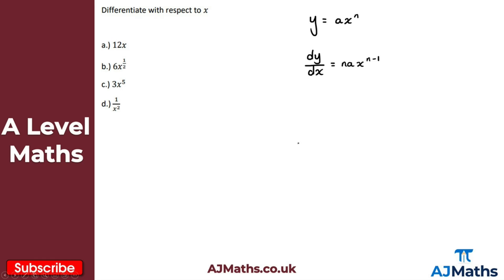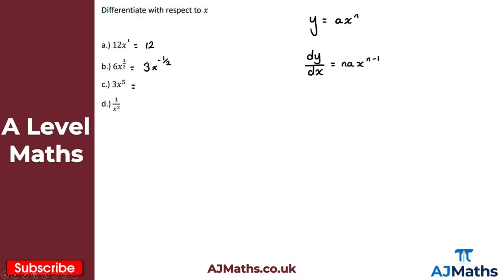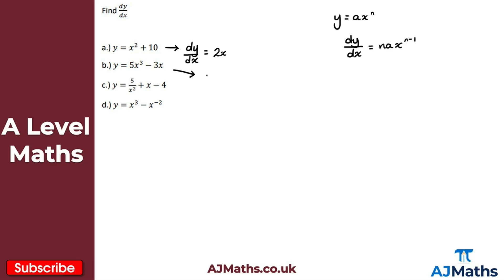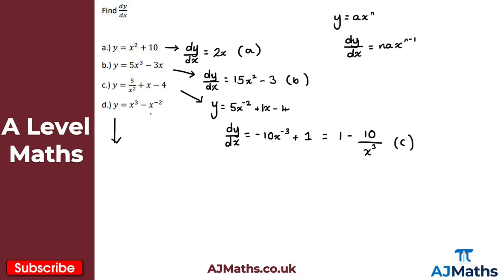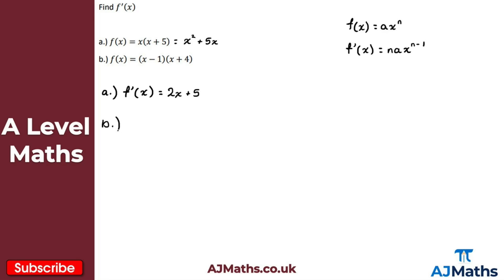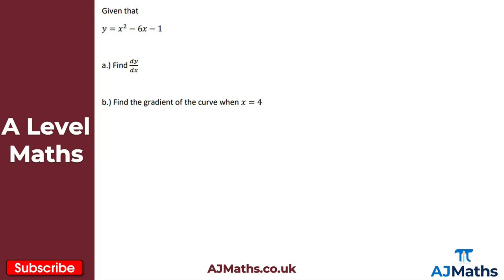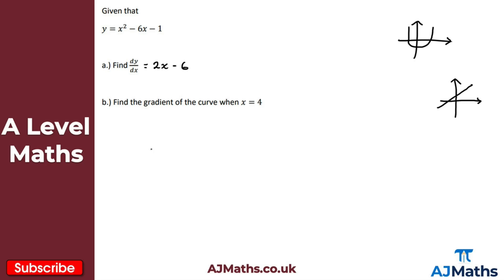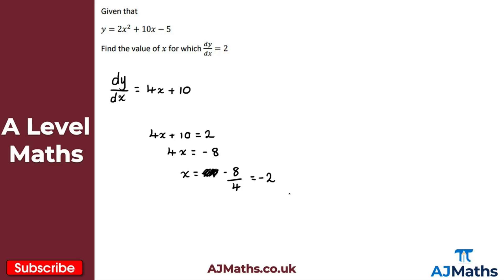A Level Maths | Pure - Year 1 | Basic Differentiation (x^n)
In this video we take a look at how to perform basic differentiation of the type y = x^n

In the next video we are going to take a look at finding the equation of a normal and the equation of a tangent.

Please do leave any feedback or questions you may have on this topic. If you'd like to cover more revision on A Level Maths , Differentiation or Integration be sure to check out AJMaths.co.uk for more revision videos, worksheets and mock exam papers.